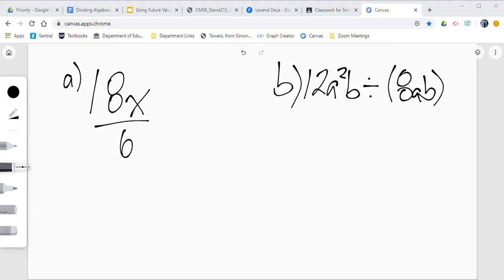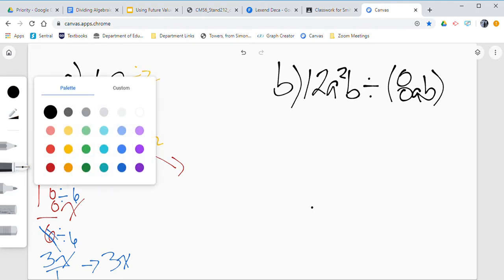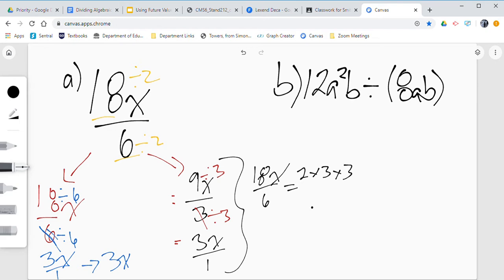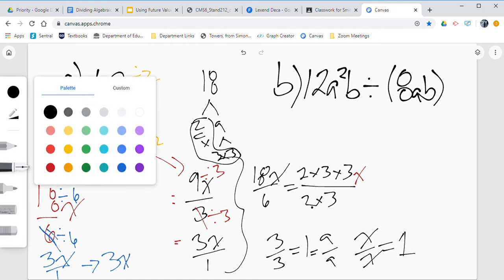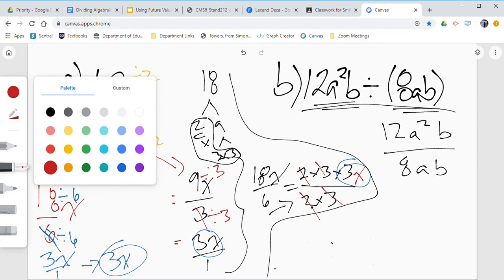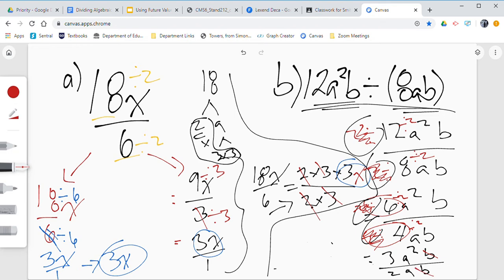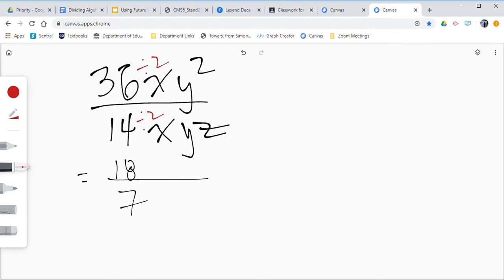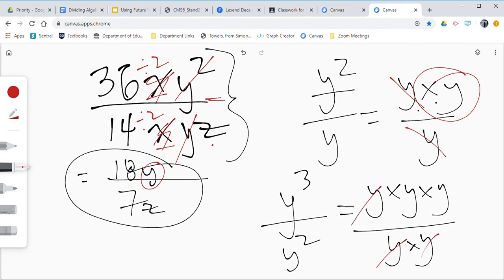Dividing Algebraic Terms